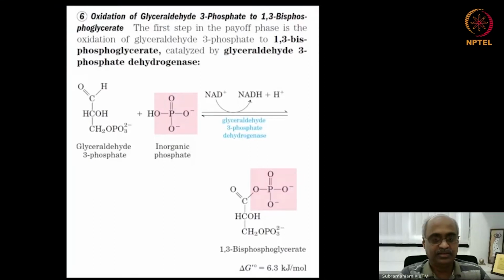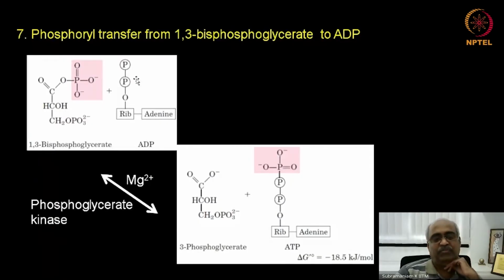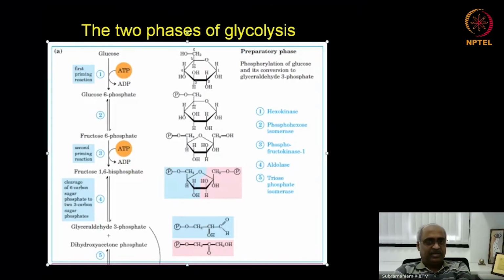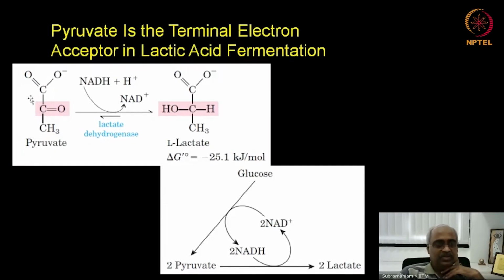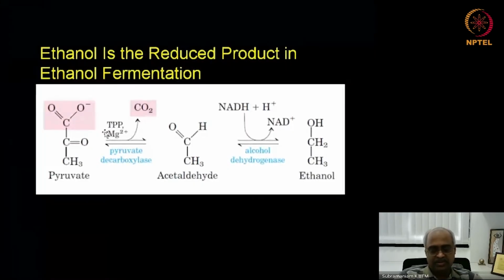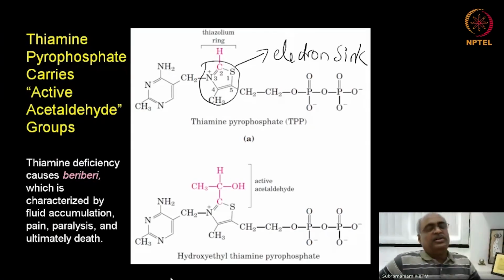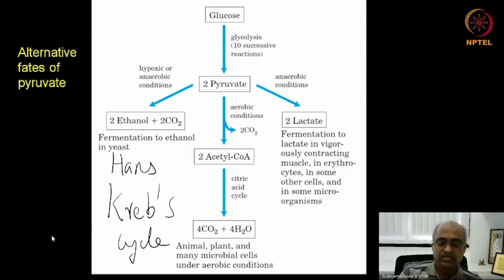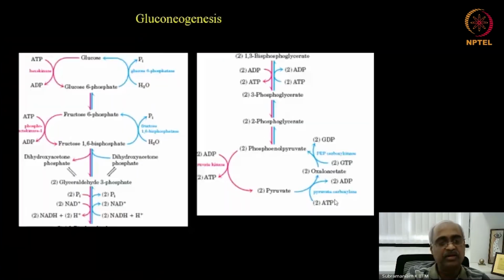Glycolysis (Part 2/2)